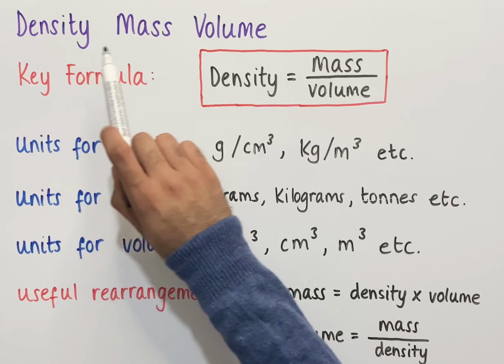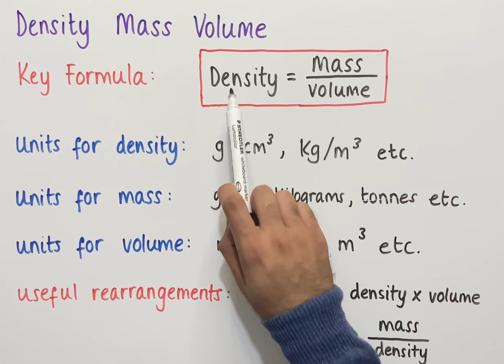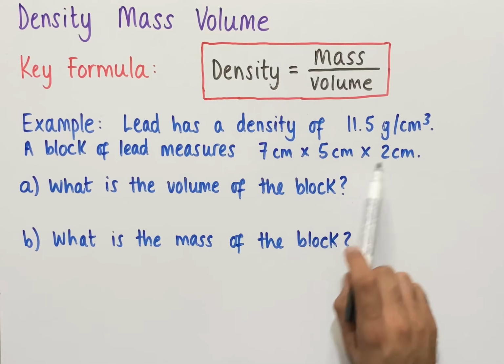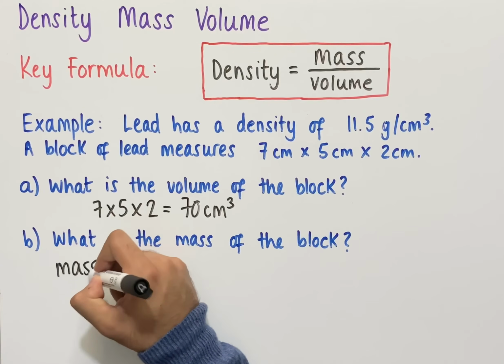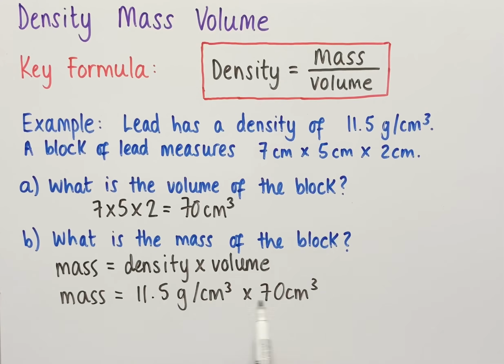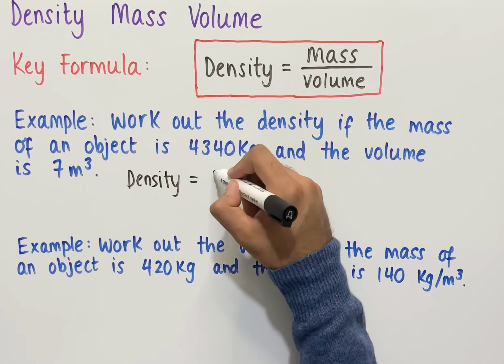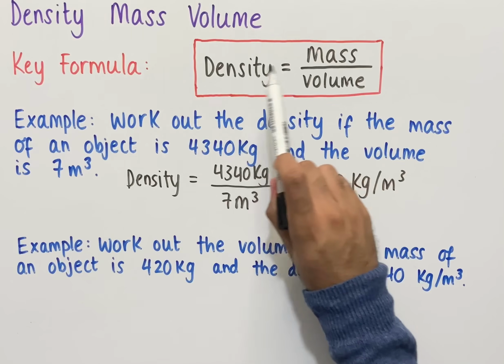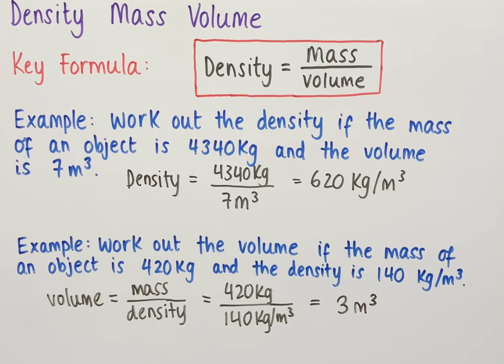Density Mass Volume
In this video we look at density, mass and volume including an example for each.